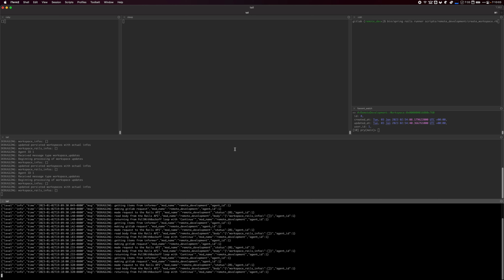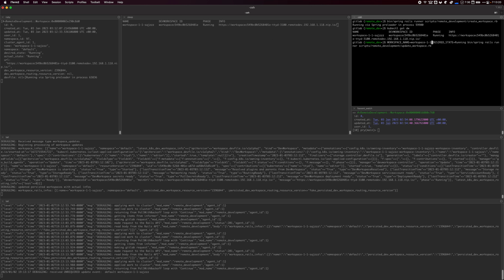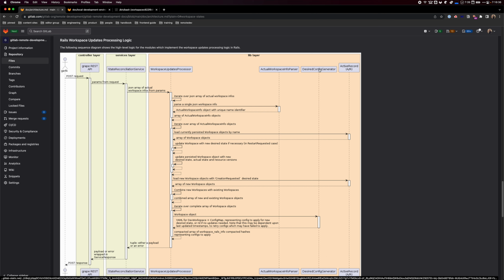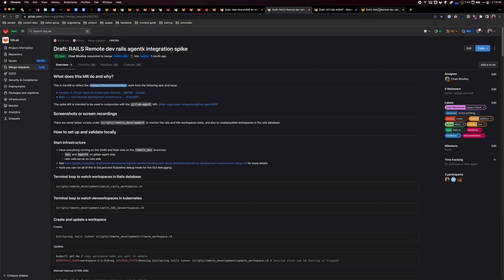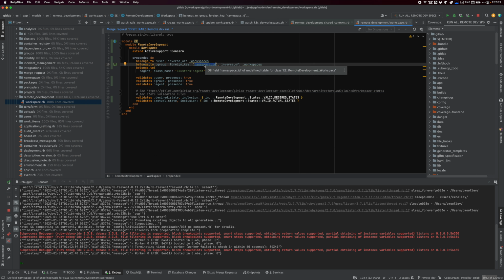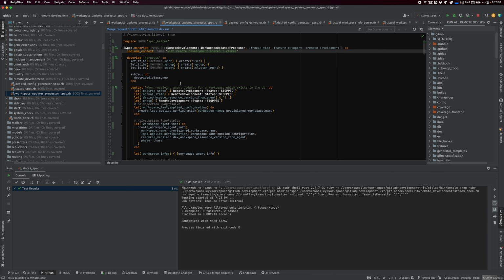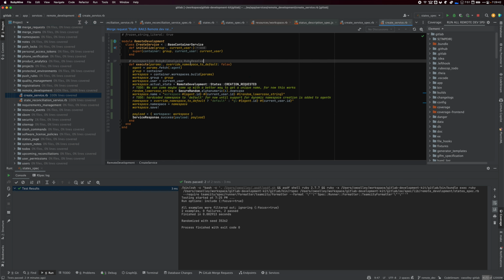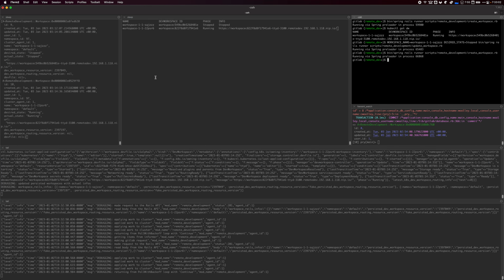Remote Development Architecture Spike walkthrough - 2023/01/02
A walkthrough of the architectural spike of the Remote Development feature See the Merge Request and associated Merge Requests for more details.

Corrections:

(I should have said "Services Tier", not "State Tier")
(There's an error in the diagram, the Workspace updates should also be going all the way to the right to ActiveRecord)
(Don't pay too much attention to the descriptions of these MRs, they have some outdated info).

(Fun trivia: the number of times I say "Workspation" is greater than 1).